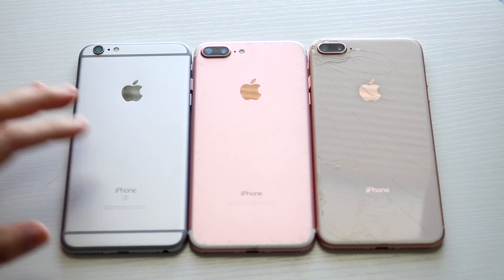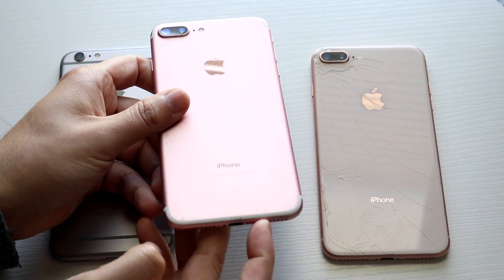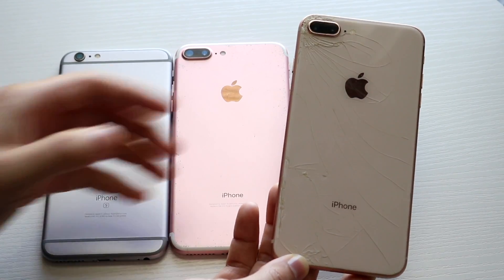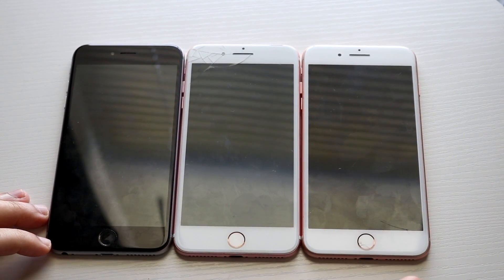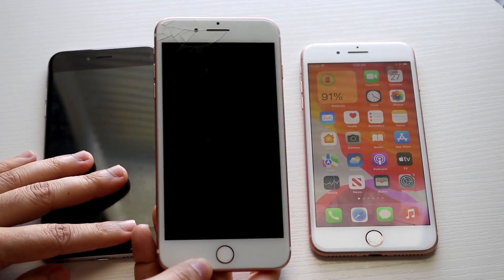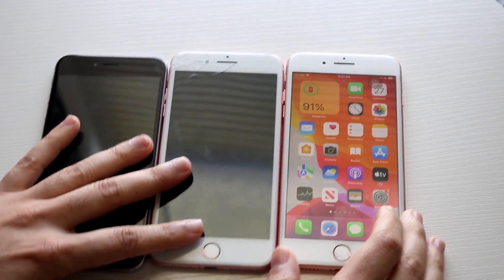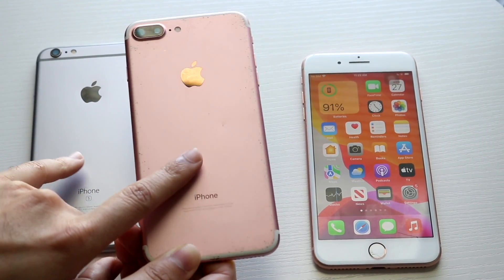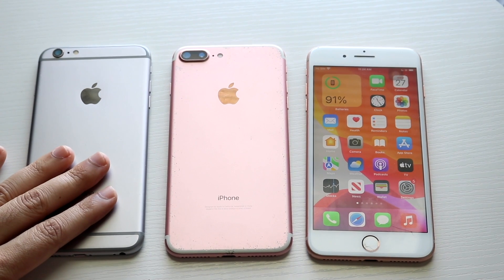iPhone 6S+ Vs iPhone 7+ Vs iPhone 8+ In 2022! (Comparison) (Review)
Let's take a look at the iPhone 6S+ Vs iPhone 7+ Vs iPhone 8+ In 2022! (Comparison) (Review)